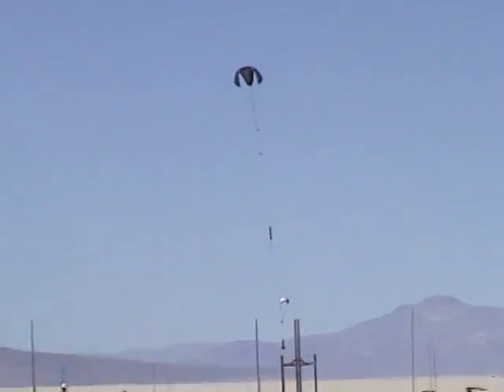Hybrid rocket motor powered ARLISS rocket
A successful flight and recovery of Geoff's ARLISS rocket on a hybrid motor burning Nitrous Oxide and an ABS plastic fuel grain. Main parachute deploys just in time.